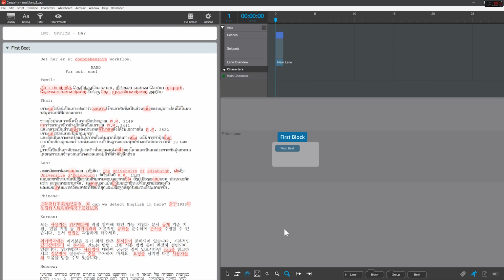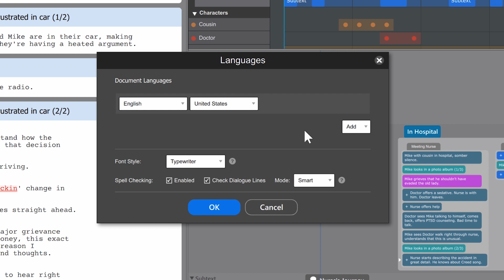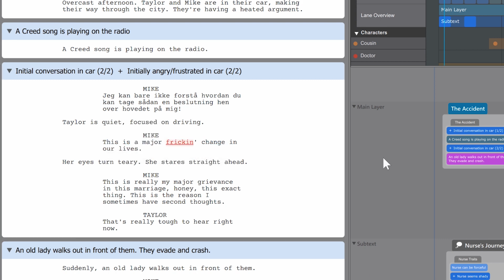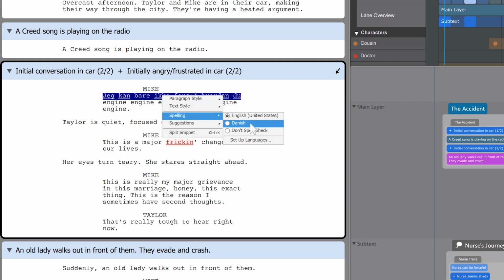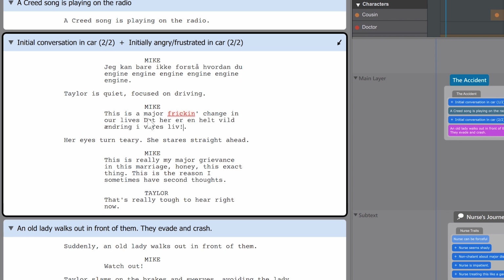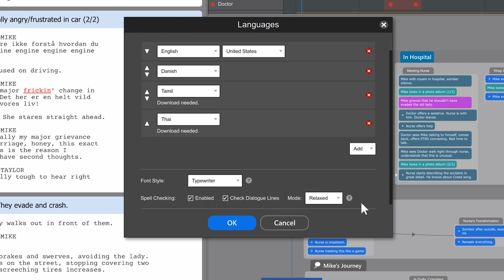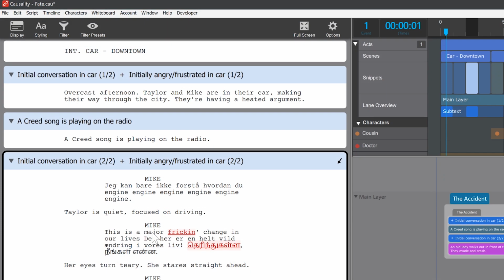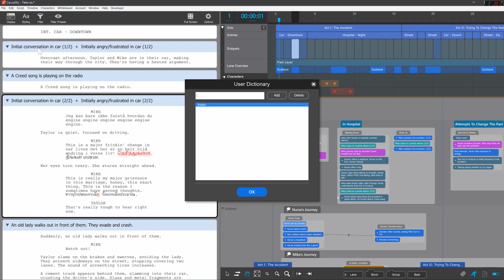Causality: Multi Language Scripts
This Causality tutorial shows how to write scripts in multiple languages.